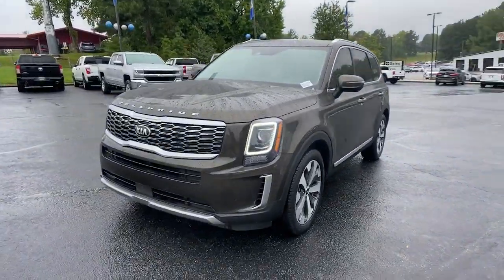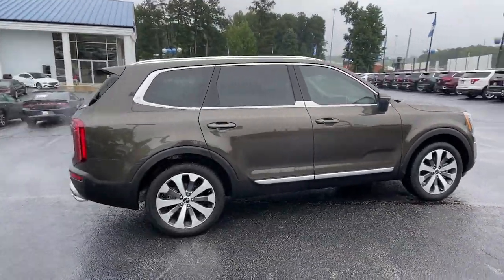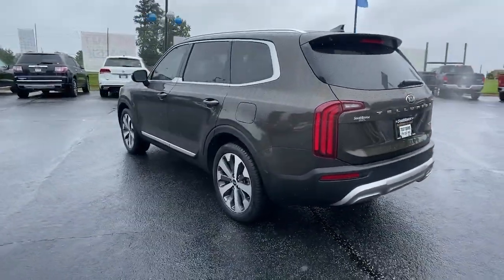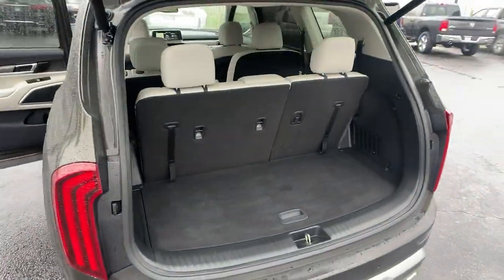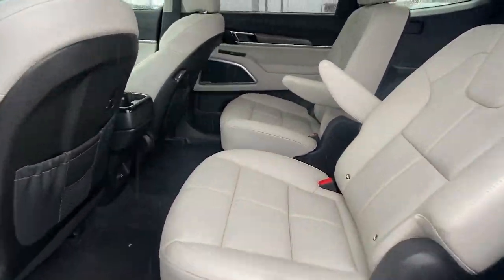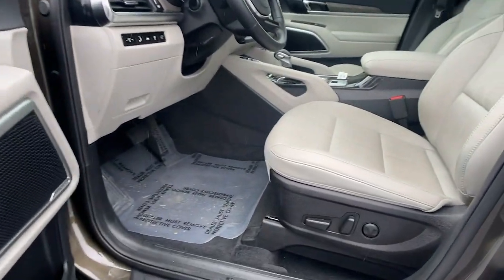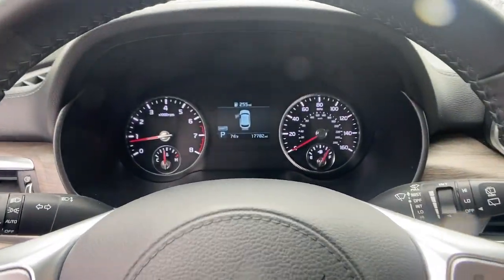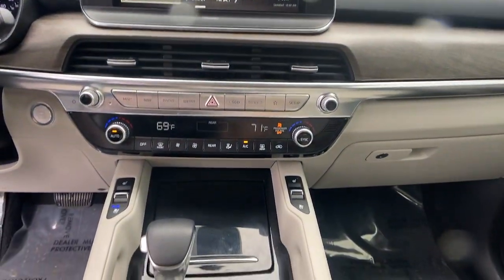2020 Kia Telluride Newnan, Peach Tree, Carrollton, Grantville, Palmetto, GA 2B5257A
Dark Moss Used 2020 Kia Telluride available in Newnan, Georgia at  at Southtowne Hyundai Newnan. Servicing the Peach Tree, Carrollton, Grantville, Palmetto, GA area.

800 Bullsboro Dr.

2020 Kia Telluride 4D Sport Utility EX Dark Moss FWD 8-Speed Automatic 3.8L V6 DGI DOHC Dual CVVTbr**CLEAN CARFAX **LOCAL TRADE-IN **ONE OWNER **NO ACCIDENTS **REMAINDER OF FACTORY WARRANTY.brbrTHIS VEHICLE INCLUDES THE FOLLOWING FEATURES AND OPTIONS: 3.648 Axle Ratio 3rd row seats: split-bench 4-Wheel Disc Brakes 6 Speakers ABS brakes Air Conditioning Alloy wheels AM/FM radio: SiriusXM Apple CarPlay & Android Auto Auto-dimming Rear-View mirror Automatic temperature control Brake assist Bumpers: body-color Compass Delay-off headlights Driver door bin Driver vanity mirror Dual front impact airbags Dual front side impact airbags Electronic Stability Control Emergency communication system: 911 Connect Four wheel independent suspension Front anti-roll bar Front Bucket Seats Front Center Armrest Front dual zone A/C Front reading lights Fully automatic headlights Heated & Ventilated Front Bucket Seats Heated door mirrors Heated front seats Illuminated entry Knee airbag Leather Shift Knob Leather steering wheel Leather-Trimmed Upholstery Low tire pressure warning Navigation System Occupant sensing airbag Outside temperature display Overhead airbag Overhead console Panic alarm Passenger door bin Passenger vanity mirror Power door mirrors Power driver seat Power Liftgate Power moonroof Power passenger seat Power steering Power windows Radio data system Radio: AM/FM/MP3/SiriusXM Audio System Rear air conditioning Rear anti-roll bar Rear audio controls Rear seat center armrest Rear window defroster Rear window wiper Remote keyless entry Roof rack: rails only Security system Speed control Speed-sensing steering Split folding rear seat Spoiler Steering wheel mounted audio controls Tachometer Telescoping steering wheel Tilt steering wheel Traction control Trip computer Turn signal indicator mirrors Variably intermittent wipers Ventilated front seats and Wheels: 7.5 x 18 Machined Finish Alloy.brbrSouthTowne is a family owned and operated full-service dealer serving the communities of Newnan Peachtree City Carrollton Griffin LaGrange Columbus Union City Morrow Riverdale Fayetteville and the rest of Greater Atlanta for more than 25 years. We are 100% committed to ensuring this will be the most pleasant car-buying and ownership experience youve encountered. We look forward to the opportunity to earn your business. Price does not include tax tag title fees or doc fee of $897.brAwards:br  * JD Power Automotive Performance Execution and Layout (APEAL) Study   * Motor Trend Automobiles of the year   * 2020 KBB.com 10 Favorite New-for-2020 Cars   * 2020 KBB.com Best Buy Awards   * 2020 KBB.com 10 Best SUVs Worth Waiting For